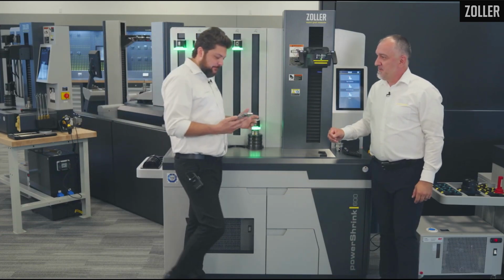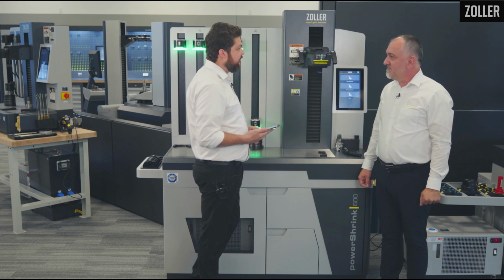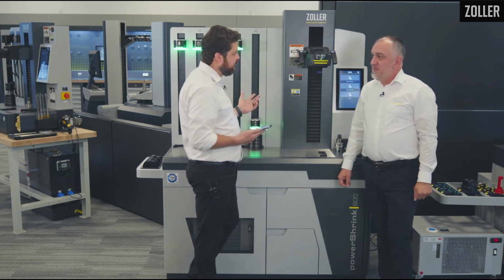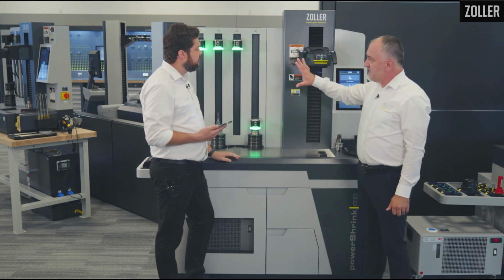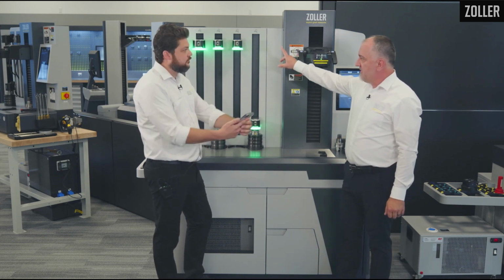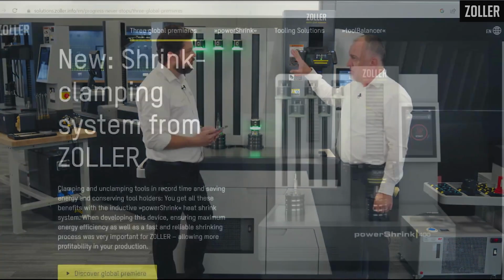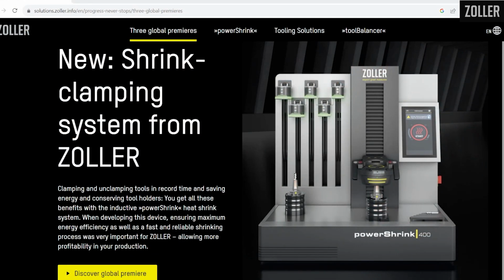ZOLLER WOW of the Month: Maximize productivity with consistent tool setup | »powerShrink« demo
Learn how to maximize your productivity with consistent tool setups. See how with the ZOLLER »powerShrink« you reduce setup times by heat shrinking your tool holders.